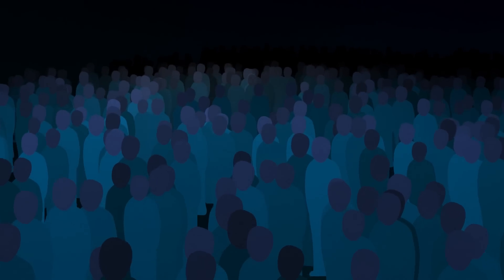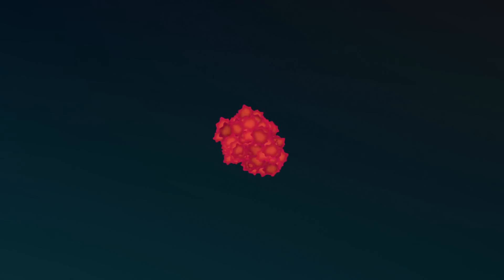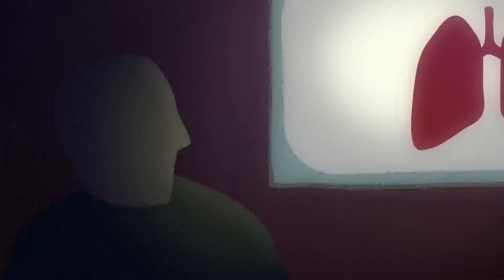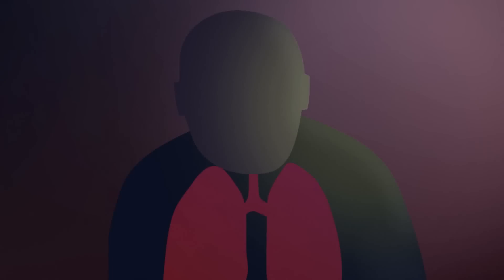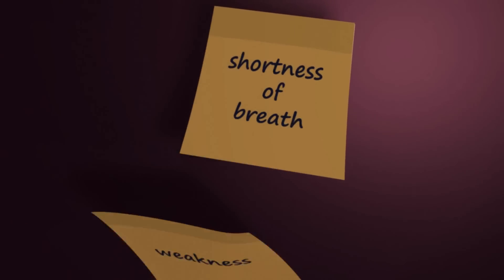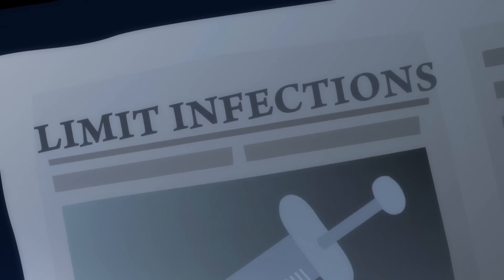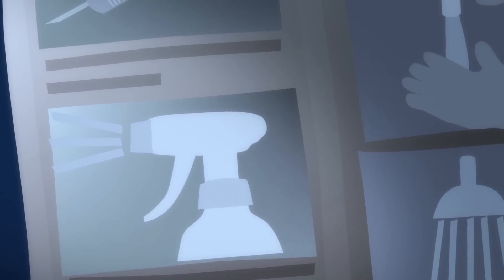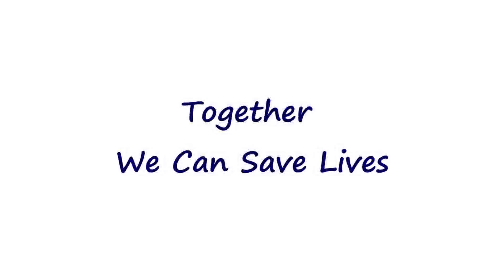Sepsis in Older Americans: Saving Lives through Early Recognition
Sepsis is a life-threatening medical condition caused by an infection. Anyone can get sepsis, but older adults face an increased risk. The key to fighting sepsis is recognizing it early and treating it quickly. This short film offers an informative, engaging overview of how to recognize the signs of sepsis and how you can take action.